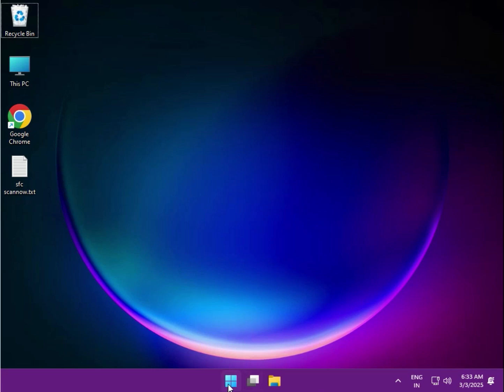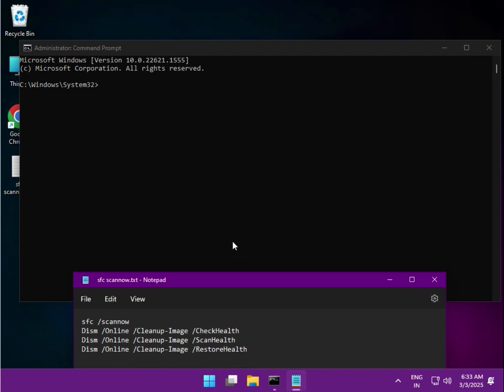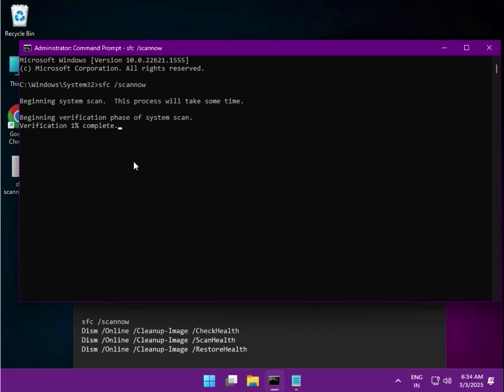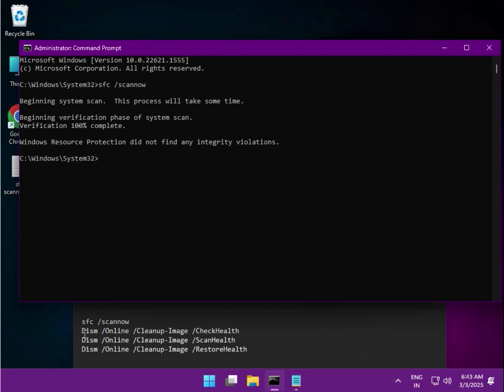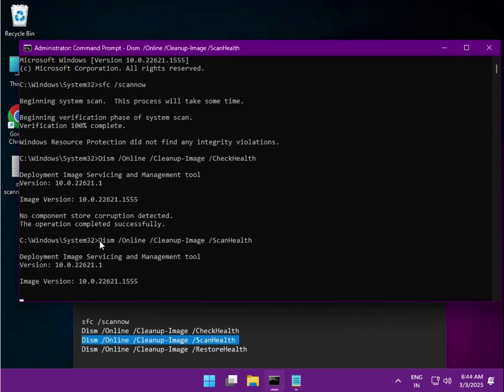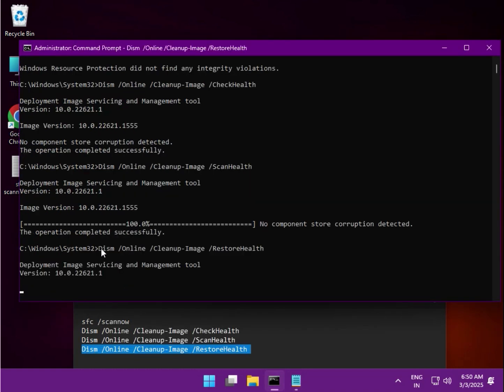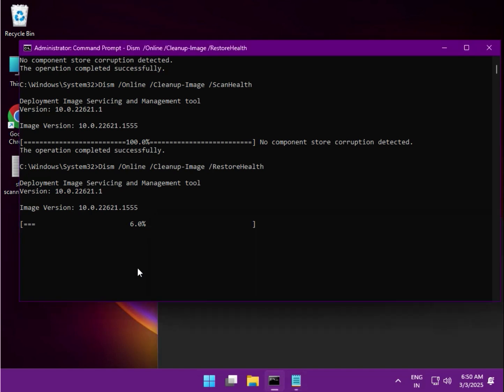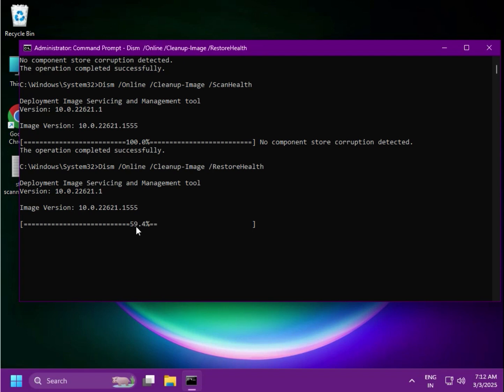Fixing Error Code 0x80003005: Troubleshooting Windows 11 Update Issues